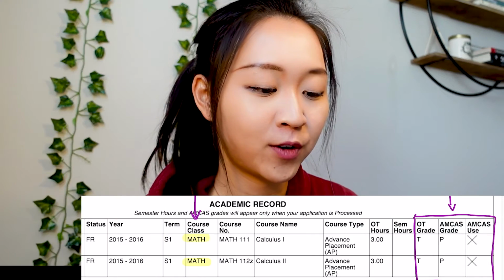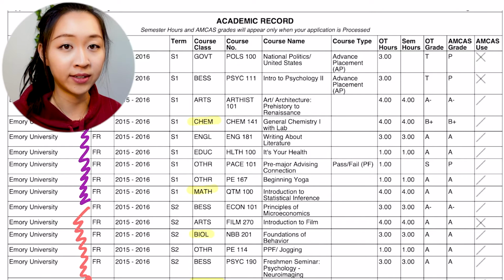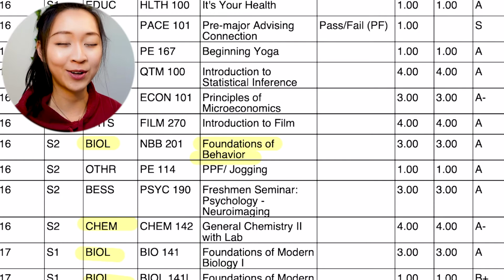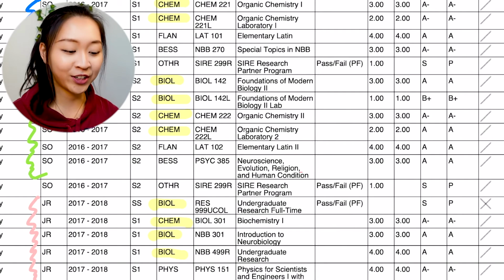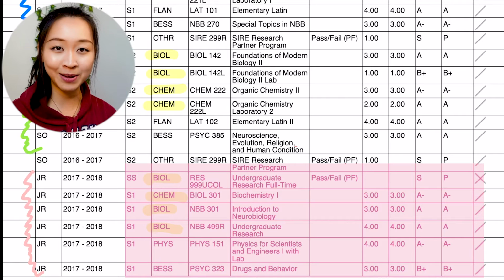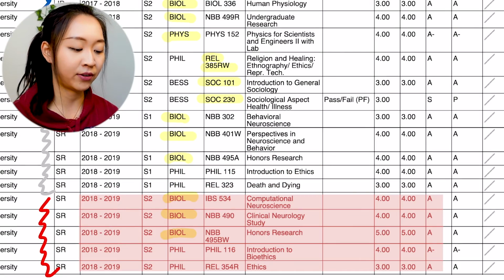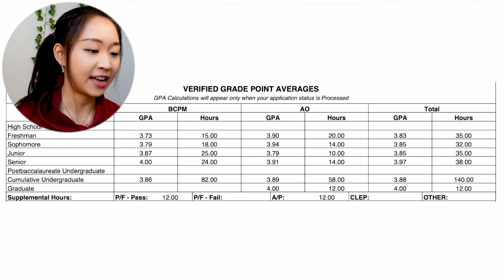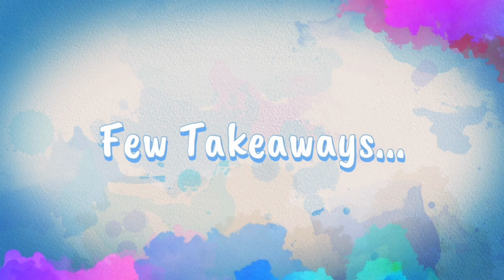GPA, Courses, and Grades on my AMCAS Medical School Application | What Matters to Medical Schools?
❣️Hi! So glad you are here! I am an incoming medical school student in the U.S. who is currently working as a teacher.

❣️In this video, I will walk you through my 20-21 AMCAS application coursework section, which includes the courses, grades, and GPA. It's a pretty long video, so playing it at 1.25x the original speed may be helpful ;p

If you are applying to medical schools in the U.S. in the future, I will be explaining what the coursework section looks like, a few tips for you when you are filling it out, and explain the types of GPAs medical schools look at.

❣️Chapters:
0:00 Hello!
1:06 Inputting Coursework for Your Med School App
4:10 Courses I took + Grades Received
13:03 My GPA (Overall, Science, and All Other)
14:36 Few Takeaways

Leave me any comments or questions and I will try my best to answer them.

❣️I make videos on being pre-med, applying to medical schools in the U.S., med student lifestyle, and my journey to medical school and in medical school.